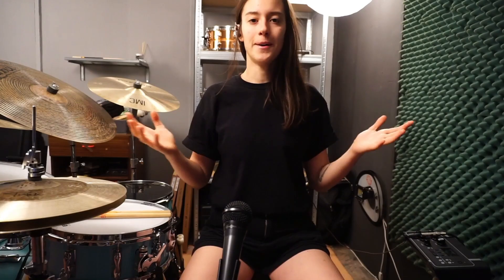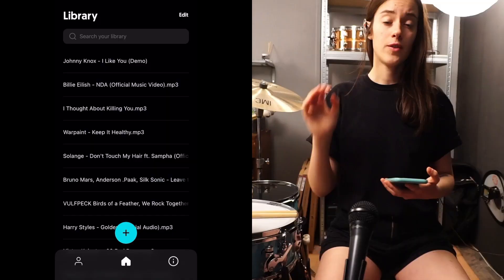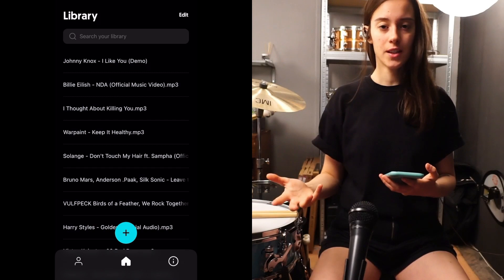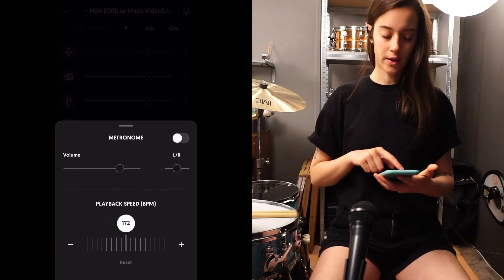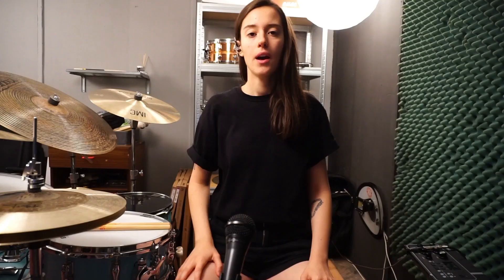How to Use the Playback Speed Feature Creatively | This is Moises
Available for iOS, Android, and web version!

Martina Barakoska is a drummer and musician from North Macedonia. She uses Moises not only to practice but also as a music learning tool with her students.